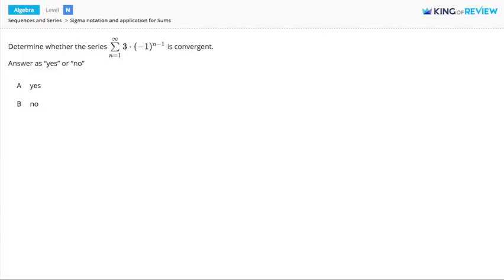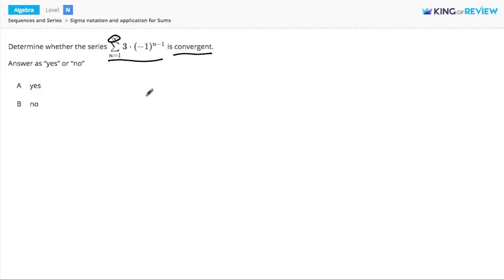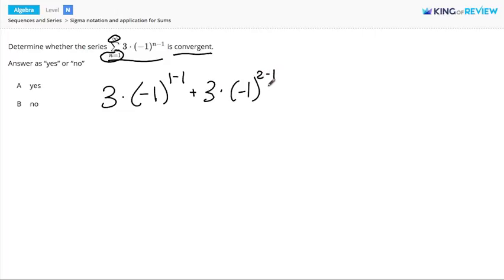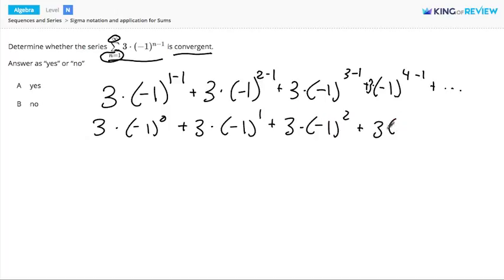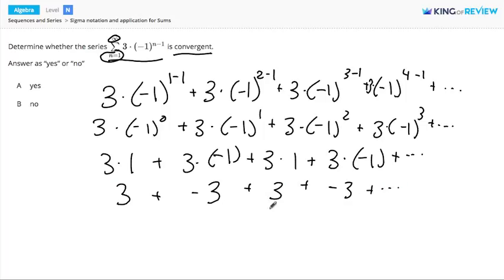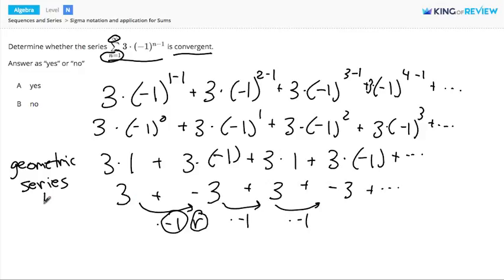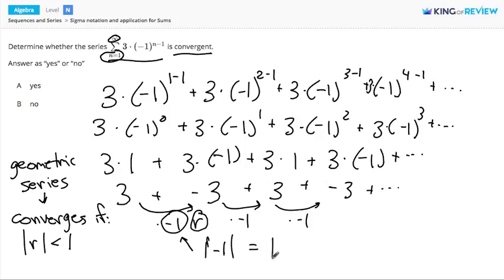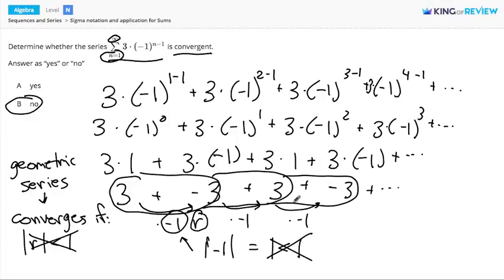[Algebra] 11.7 Sigma nonation and application for sums (11.Sequences and Series)